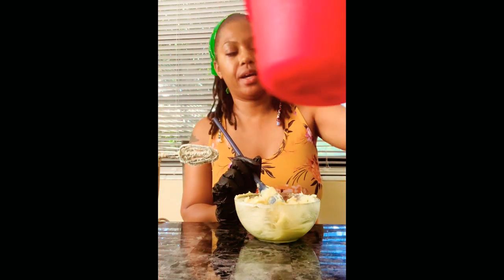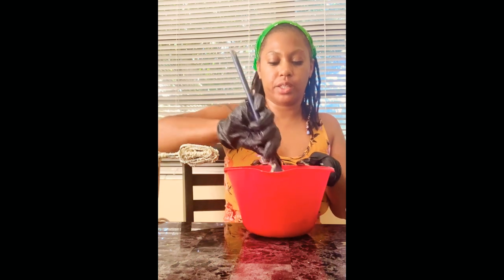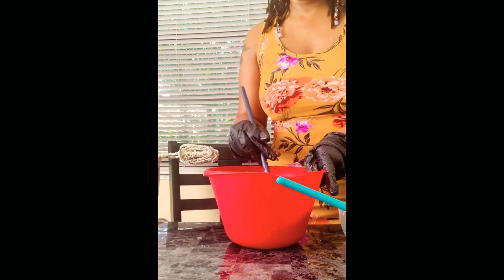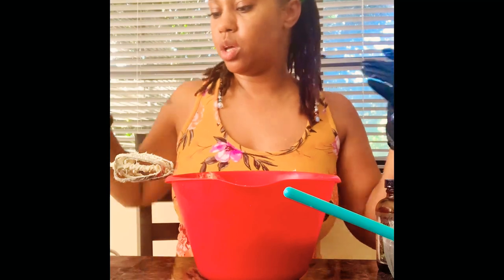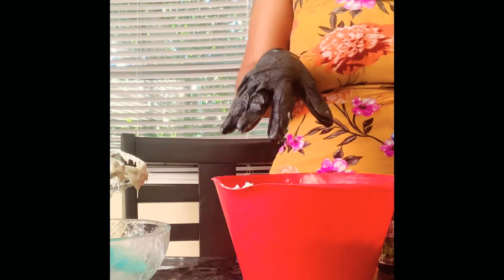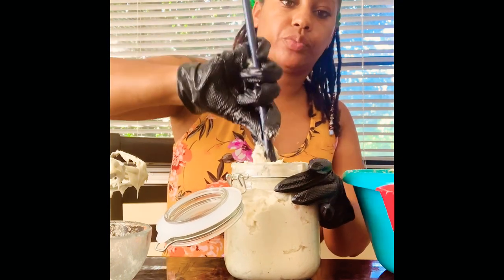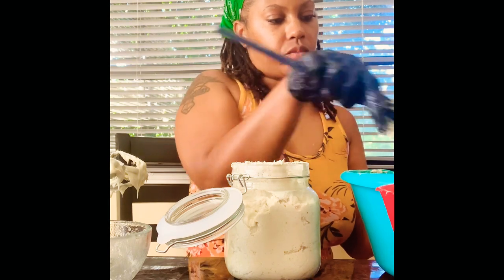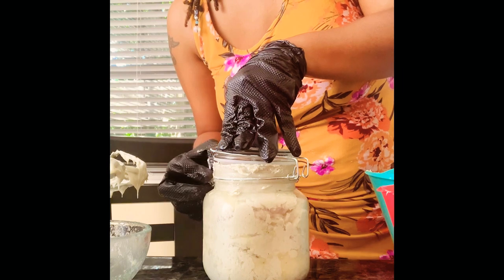How to make Shaebutter with Seamoss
For personal readings book @ Ghoddessglow.com

Visit Ghoddessglow.com to order health and beauty products
-Shaebutter butter
-Healing mask infused with Seamoss
-Lemon sugar scrub
-soaps
-Rose Water spray
-24k gold serum
-Tea 1gallon
-Herbal Teas
-personal readings